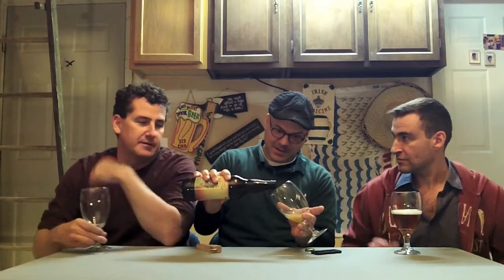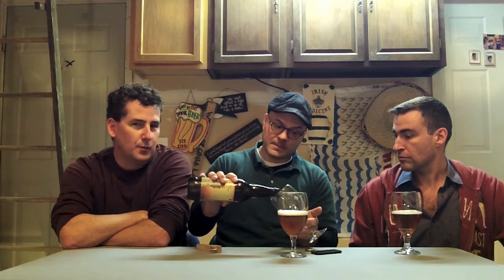The St George Brewing Company Imperial Bock (9.0% ABV) DJs BrewTube Beer Review #665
Aloha BrewTube:

In this episode of DJs BrewTube Johnny, Philippe and I join forces to review The St George Brewing Company Imperial Bock.  The St George Brewing Company Imperial Bock is a special release Bourbon Imperial Amber Bock that clocks in at, 9.0% ABV.  This beer is described by The St George Brewing Company as follows:

"St. George Imperial Bock is based on one of our favorite styles of German lagers. This Amber Bock couples the dominate malt character with the crisp full-bodied base needed to support a higher-alcohol, extremely drinkable beer. Beautifully reddish amber in color with a thick white crown.

This description sounds quote pleasant.  Let see if the beer lives up to the description.  My written review follows:

The St George Brewing Company Imperial Bock WRITTEN REVIEW:

A: The St George Brewing Company Imperial Bock poured a hazy copper with thin quickly dissipating light tan head.  Plenty of alcohol legs but no glass lacing was observed.

S: Bready malt, sweet orange, vinous grape skin and caramel, with some raisin and toffee followed by a dose of booze.

T: Grape skin, sweet caramel and toffee and raisin, with some orange and biscuit. Very vinous. It had a clean and sweet aftertaste, with plenty of alcohol warming.  This is all followed by a sort of burnt sugar / charred fat and tannic notes that linger on the palate.

M: Medium with moderate carbonation. Fairly light body.  Quite dry finish.  Easy to drink for a 9.0% beer

O: This was a decent enough hybrid sort of English take on an Dopplebock an still enjoyable just the same.  The aroma and taste were both sweet but in all other regards they did not harmonize. This coupled with the fact that the body was a bit weak made for an odd drinking experience. The finish was smooth, but the alcohol was quite notable even after some time in the cellar.  In the end, ti was a drinkable beer but not one that I would seek out or recommend.

The St George Brewing Company Imperial Bock REPORT CARD:

DJ = ( B- )

Johnny = (  C+ )

Philippe = ( B- )

Beer Advocate = 81

Rate Beer = 53

NOTE / Music Credits: Cruiser Silent Partner, YouTube Stock Sound / Music Samples included in YouTube Creator Studio.

CHEERS!

DJ